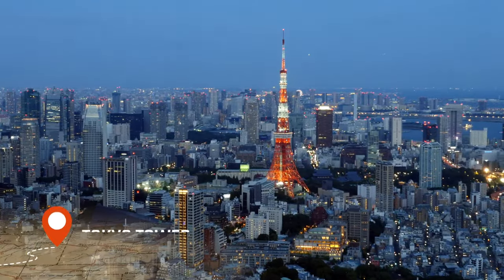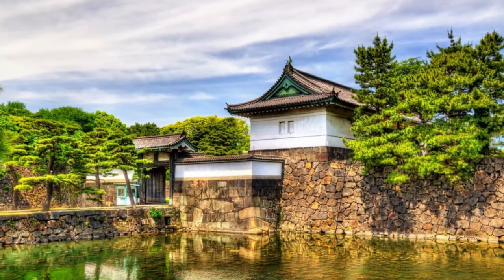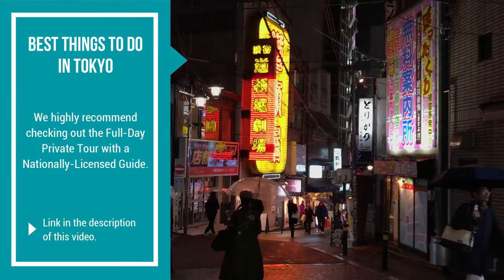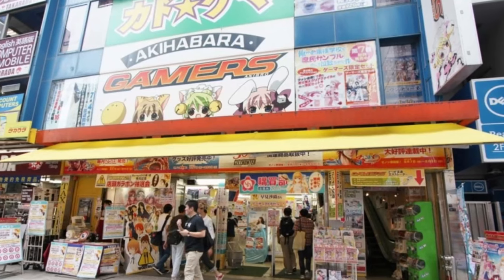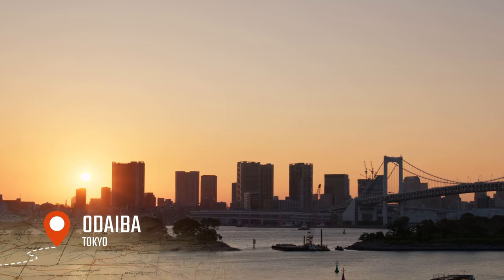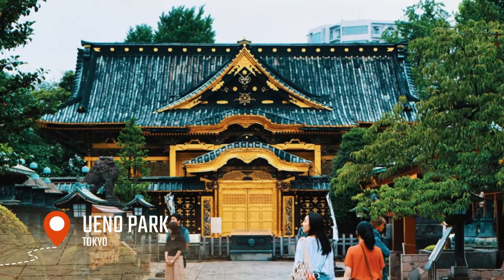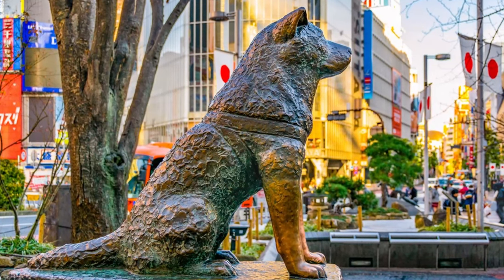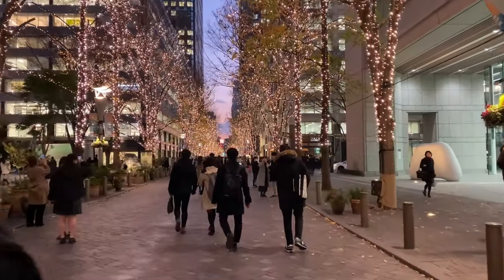ITINERARY FOR 3 DAYS IN TOKYO | Best Things To Do in Tokyo 2024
The Best Things To Do in Tokyo During a 3 Day Itinerary!

Want to make the most out of your Tokyo trip?

✅ [DAY 1]

✅ [DAY 2]

✅ [DAY 3]

TravelPlanning

In this video, we'll be showing you the best things to do and see in Tokyo in 2023. We'll be taking you on a journey through the best sights, experiences and hidden gems that Tokyo has to offer.